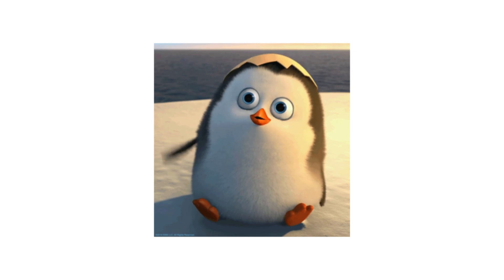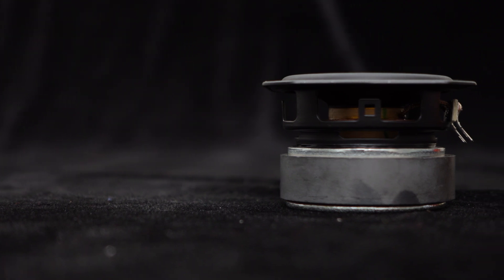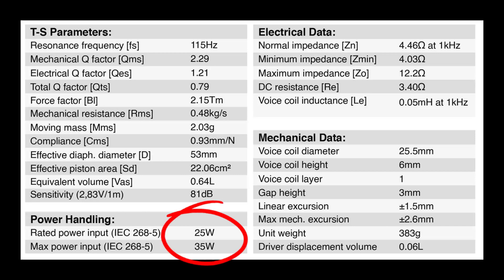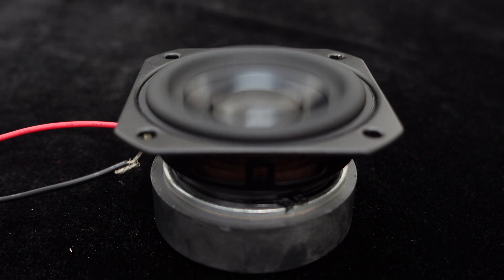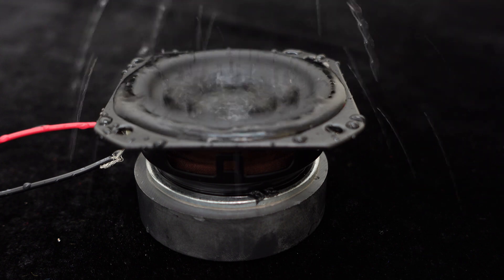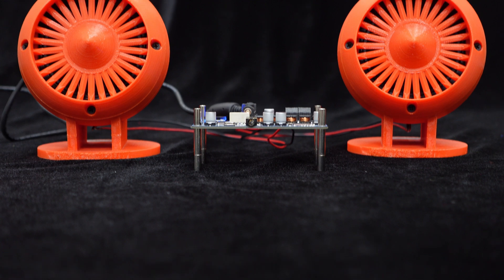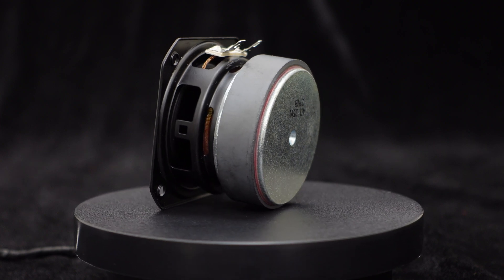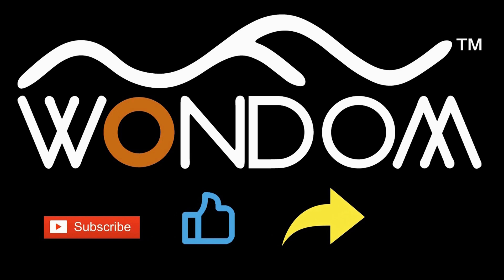SUFR6325 2.5-inch 4Ohm 25W Waterproof Full Range Speaker Ferrite Motor Rubber Surround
Discover the WONDOM SUFR6325, a powerful 2.5-inch 4Ohm full-range speaker perfect for pairing with the BDM3, BRU3, and BRU3P Bluetooth audio amplifiers. Experience enhanced sound clarity and improved audio quality with its advanced ferrite motor technology. The speaker features an aluminum dust cap and native rubber surround, protecting it from dust and extending its lifespan. Designed with efficient heat dissipation in mind, it includes a ventilation port to prevent overheating during usage. The sturdy steel bracket ensures easy installation. With compact dimensions of approximately 68mm (L) x 68mm (W) x 45mm (H) and a weight of 347.8 grams, it is suitable for various audio applications. Enjoy its impressive power capabilities, with a rated input power of 25 watts and a maximum input power of 35 watts, delivering a stunning audio experience. It is also IP67 waterproof rated, offering 6 levels of dustproof and 7 levels of waterproof protection. The specially designed 3D-printed enclosure enhances the speaker's performance and adds a stylish touch. Connect it with the BDM3 Bluetooth amplifier board for an immersive sound experience. Whether it's the mid-range, treble, or bass, the SUFR6325 delivers clear and powerful audio.